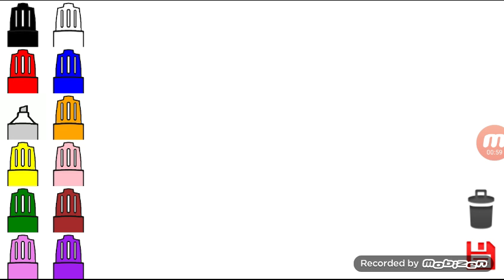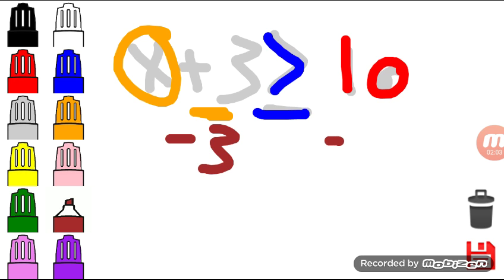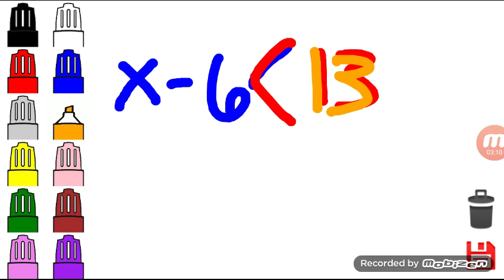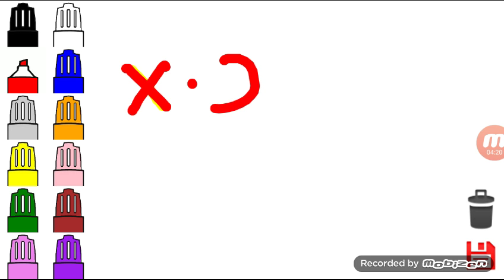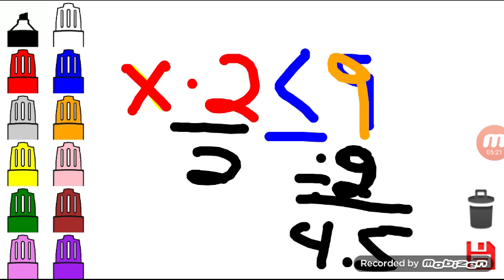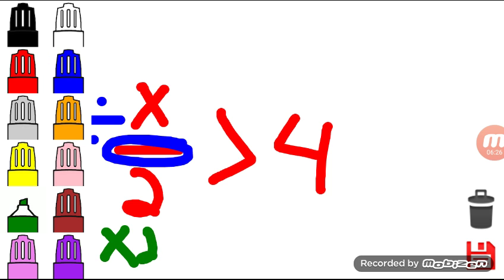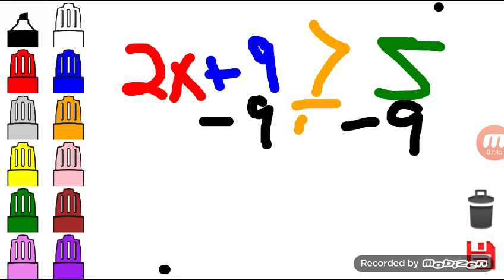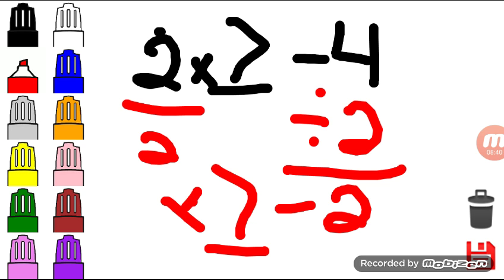Inequalities-Math project.1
Had to make this video for math class. Hope it helped if you were looking for how to solve this stuff.